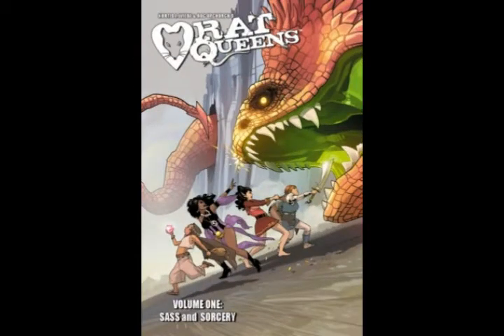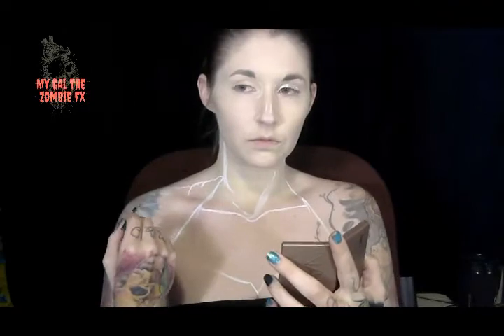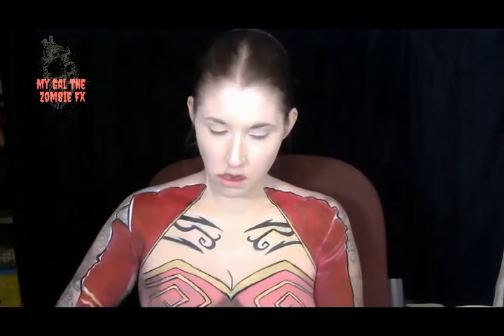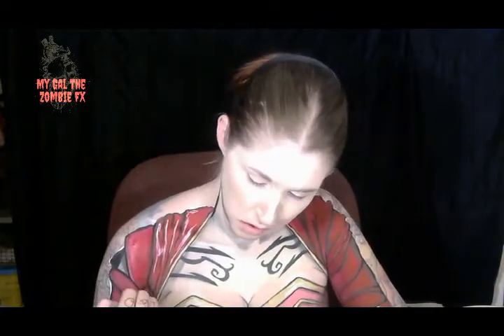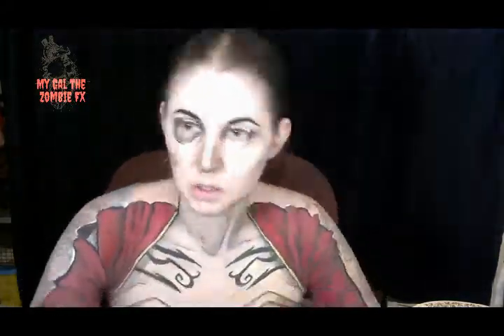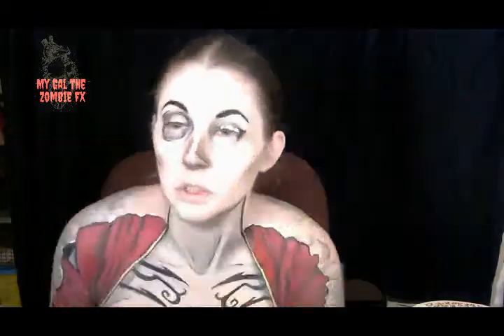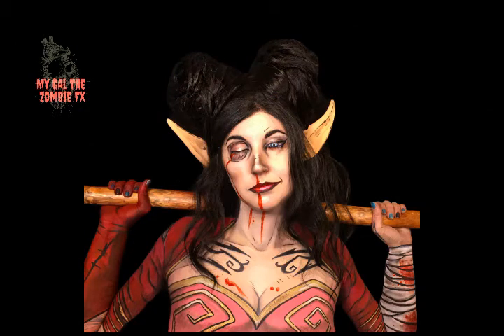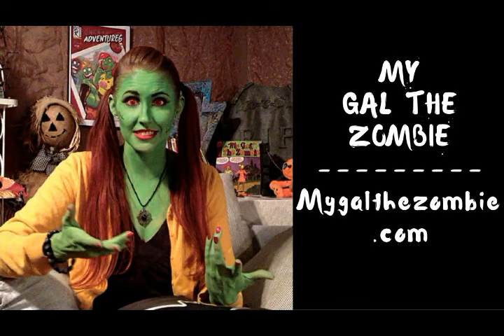Rat Queens Body Paint - Hannah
Link above; interview with Kurtis Wiebe addressing issues anyone has with the Rat Queens past conflicts! THis was just a fun makeup video so I wasn't trying to get into the personal background of the makers! :)

Hannah, the sassy sorceress from Rat Queens! Love this comic so wanted to do a look that did it justice!
Products used listed in video.
Comic written by Kurtis J Wiebe and art by Roc Upchurch.